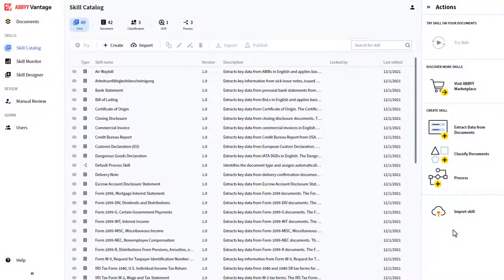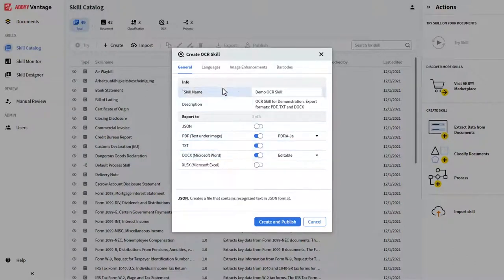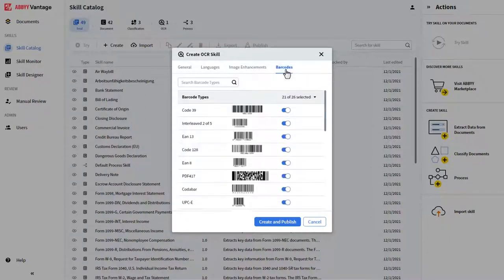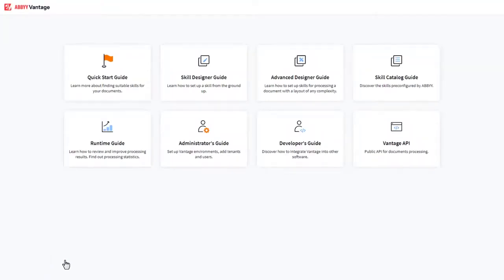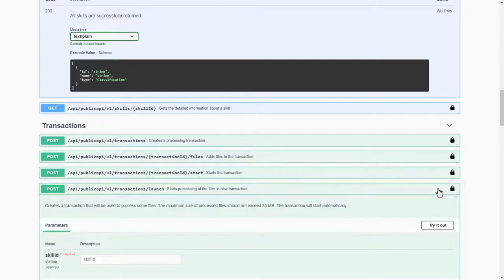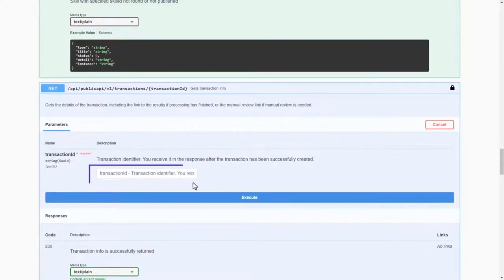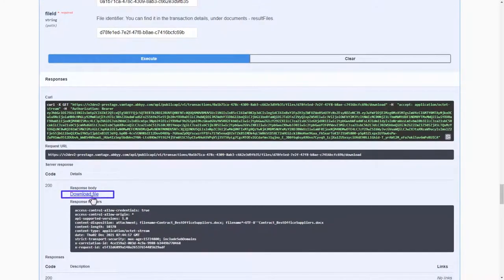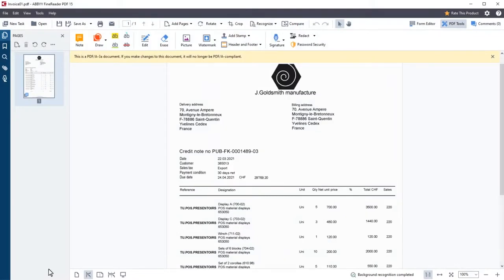ABBYY Vantage: How to Create an OCR Skill from Scratch - Tutorial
Watch this video to see how you can use the Vantage OCR Skill to recognize text from PDF and TIF formats, and export the files to different formats.
Two different approaches to using this powerful and useful skill are highlighted.

Do you want to enhance your expertise about ABBYY products and solutions?

If you have any questions or comments, please visit the ABBYY Help Center